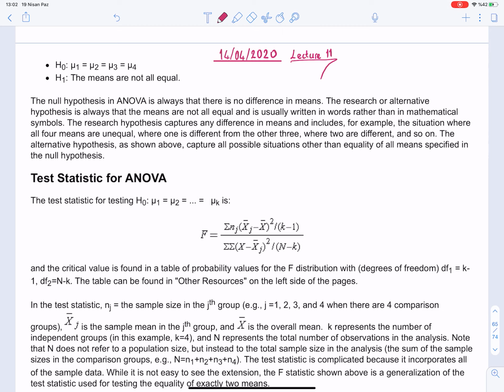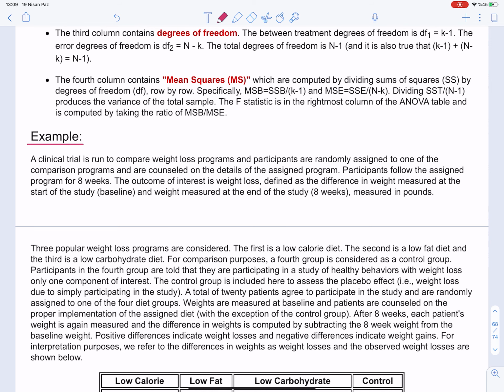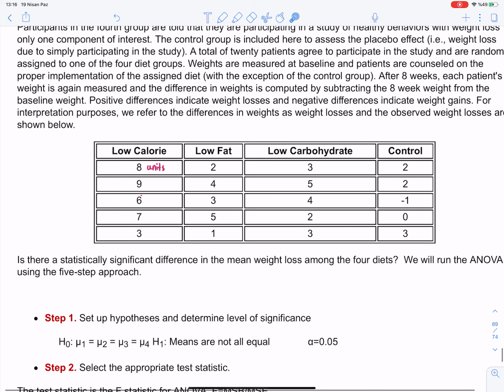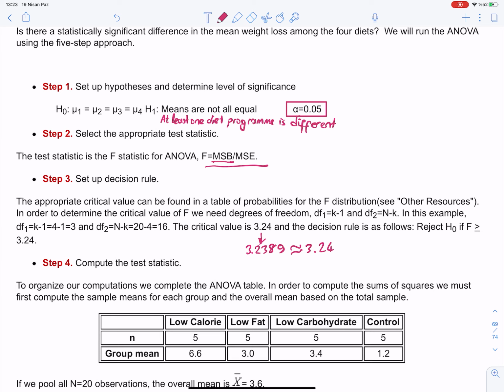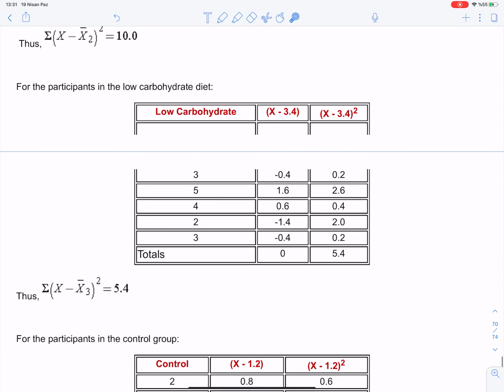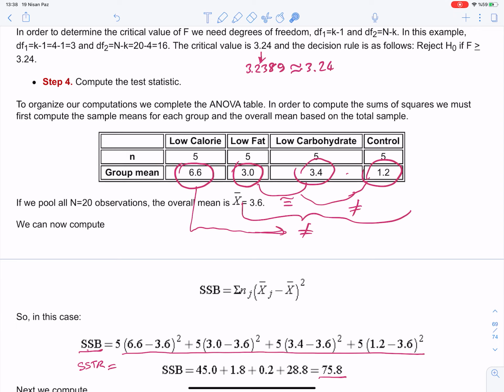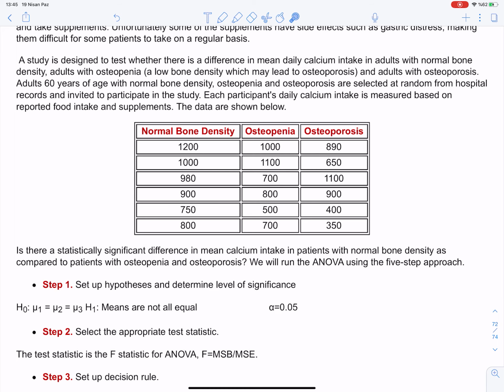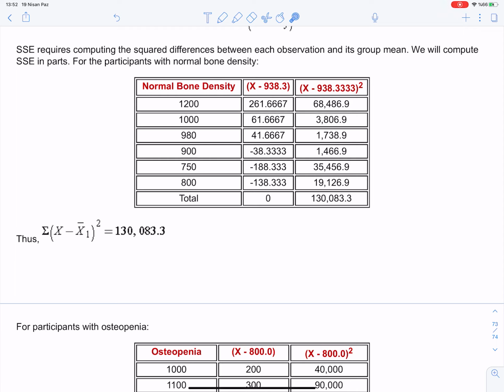Iktisat BusinessStatistics II Week 11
ANOVA Examples